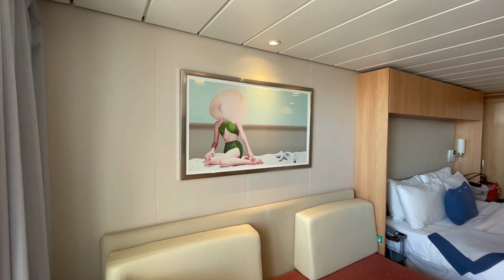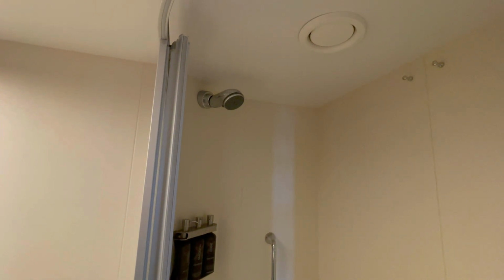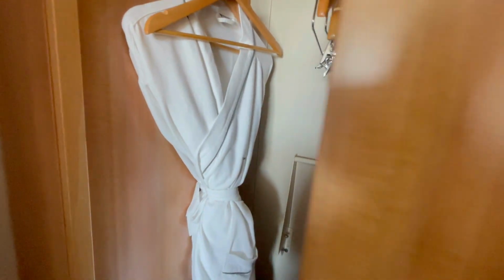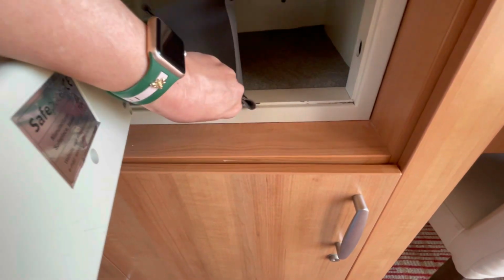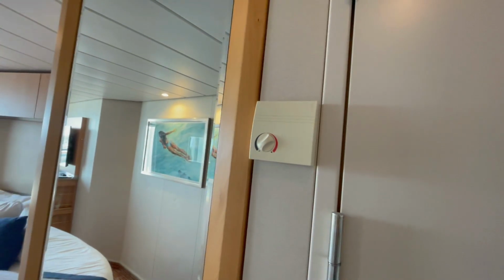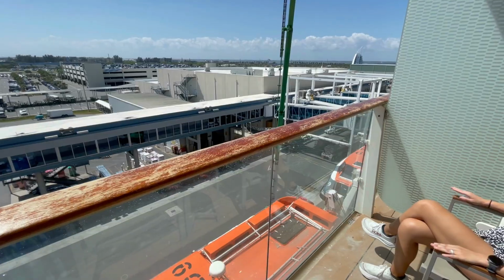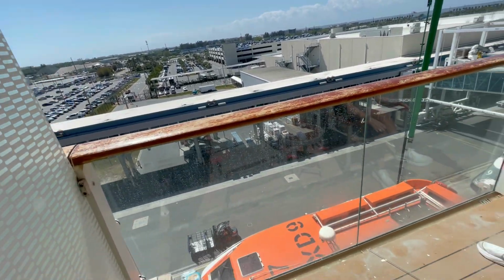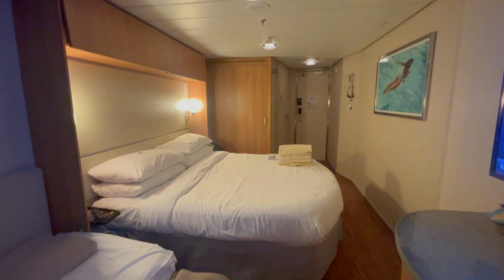Celebrity Equinox Veranda Room Tour -8198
Veranda Cabin- 8198 Room Tour on the Celebrity Equinox! Sleeps four comfortably!